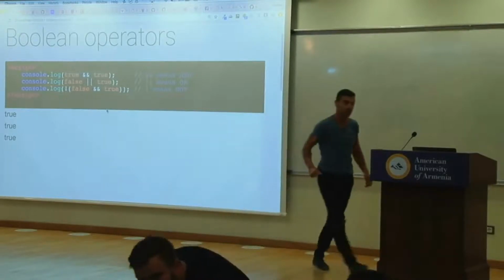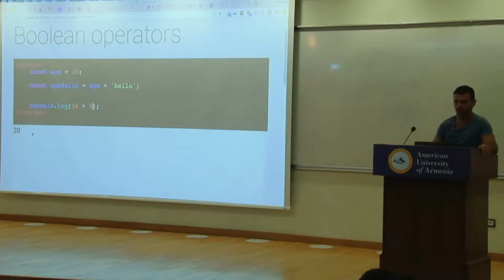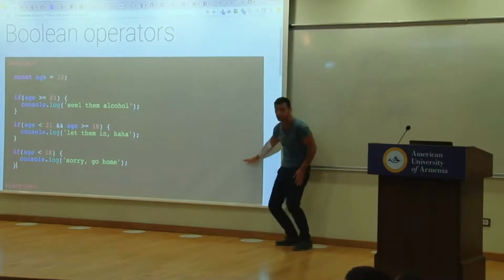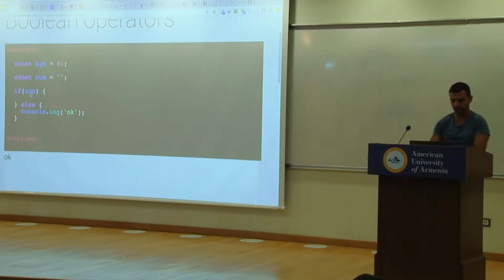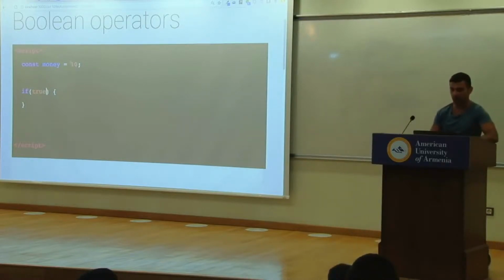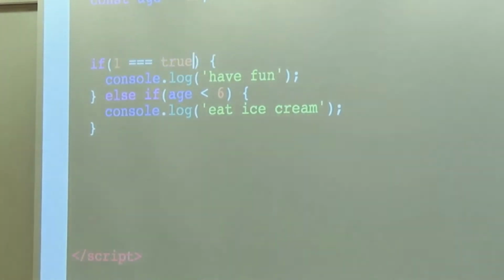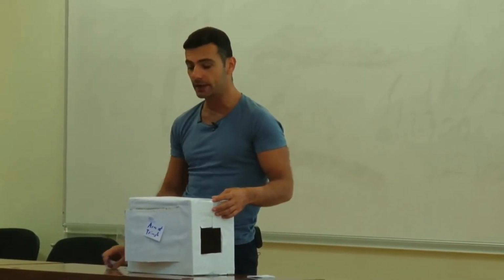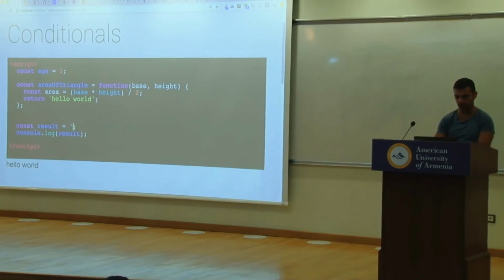CS110 | Introduction to Computer Science Lecture 4 | Fall 2017 [american university of Armenia]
thanks a bunch for support.

here is lecture 4 from the serie of "introduction to computer science" from american univ in Armenia.

i hope you're getting benefits from this videos.
for the next series there will be plenty of programming and scripting tutorials.

if you have any questions or suggestions just put them in the comments box.

don't forget: we listen, we apply then we innovate.